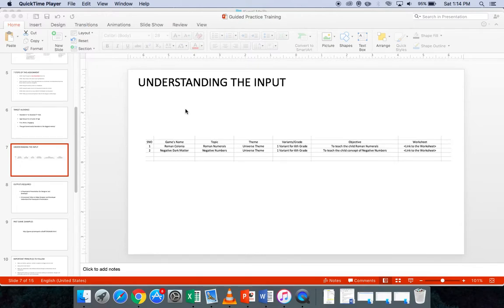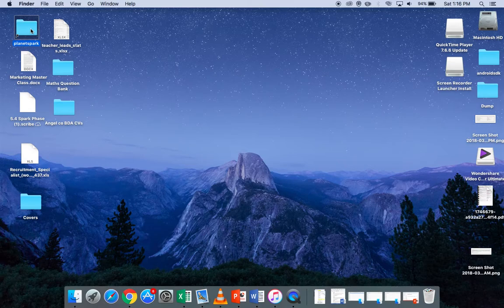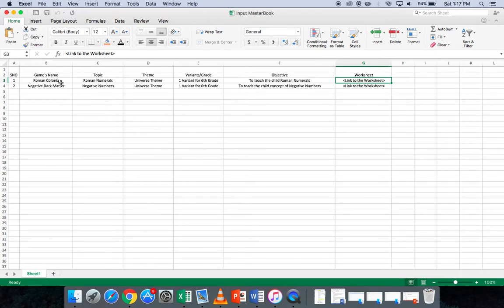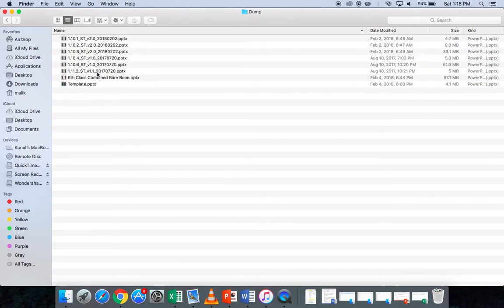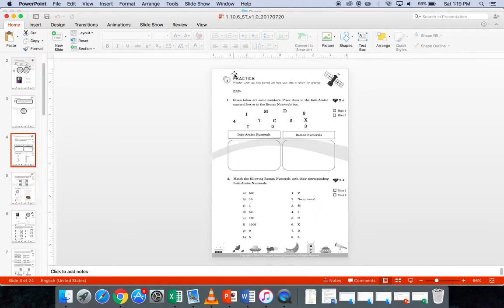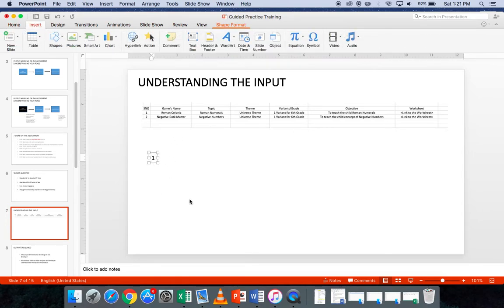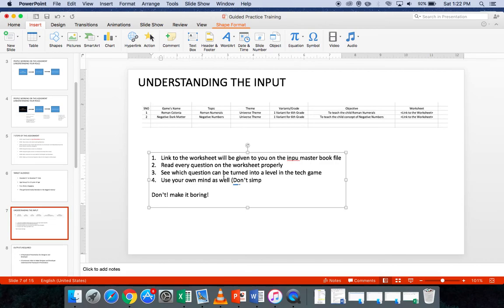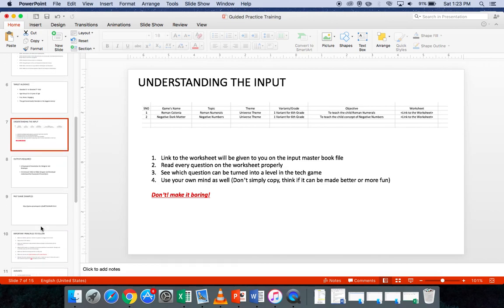Understanding The Input